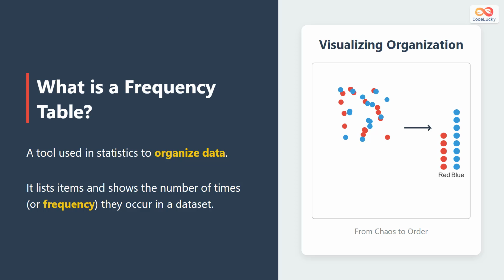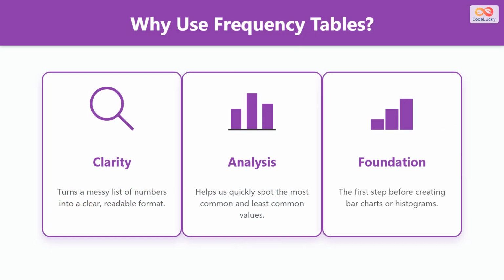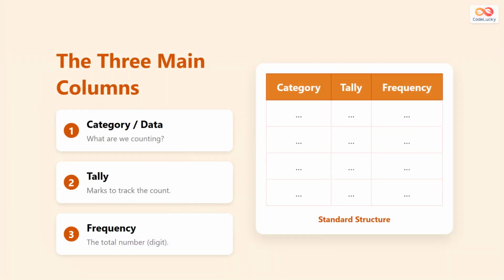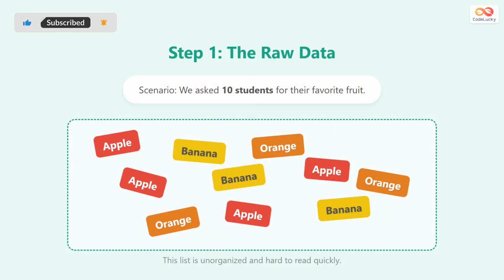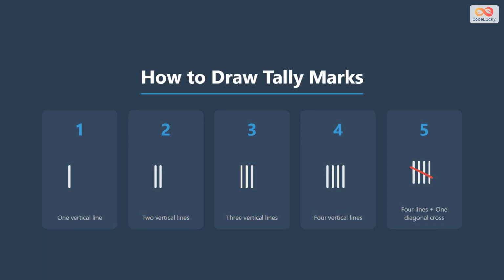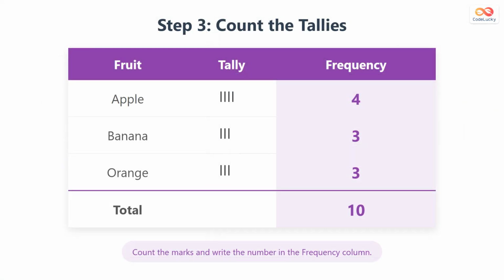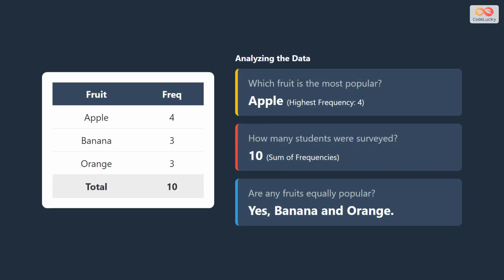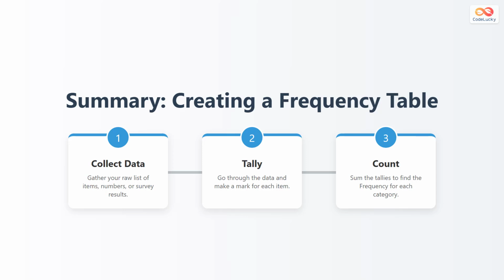Frequency Tables Explained | Statistics for Beginners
Learn how to create and read Frequency Tables in this easy-to-follow statistics lesson! 📊

We cover:
- What is a frequency table?
- How to use tally marks correctly
- Step-by-step example using favorite fruits 🍎🍌🍊
- How to analyze the data

Perfect for students and beginners looking to understand the basics of data organization and counting occurrences.

Chapters:
00:00 - Slide 1: Introduction
00:14 - Slide 2: Definition
00:31 - Slide 3: Why Use Them?
00:52 - Slide 4: Components
01:10 - Slide 5: Raw Data Example
01:27 - Slide 6: Tally Marks
01:45 - Slide 7: Step 2 Tallying
02:00 - Slide 8: Step 3 Counting
02:16 - Slide 9: Analysis
02:33 - Slide 10: Summary
02:49 - Outro